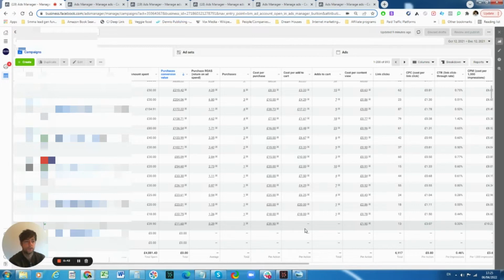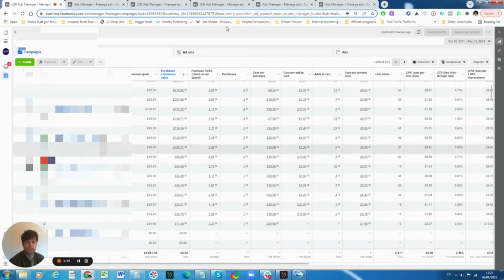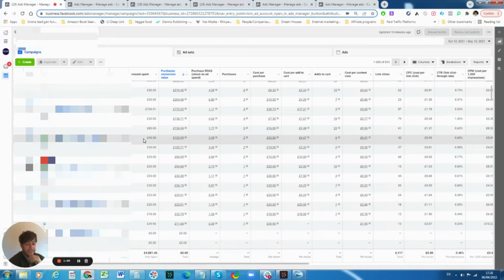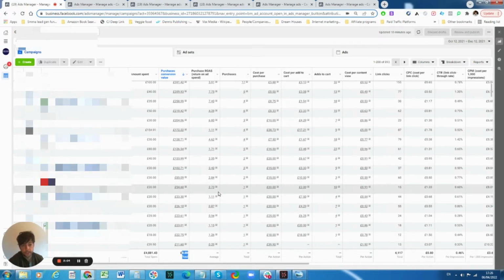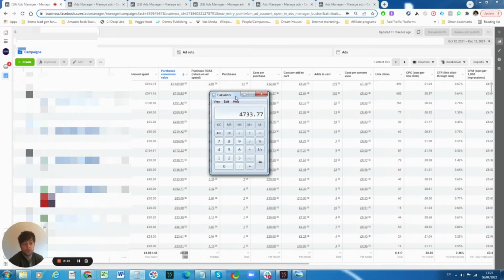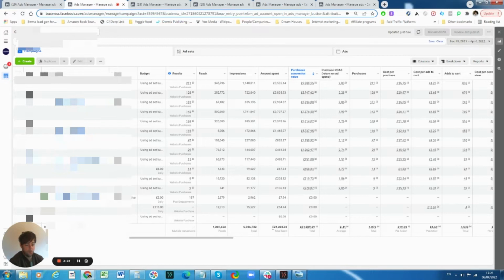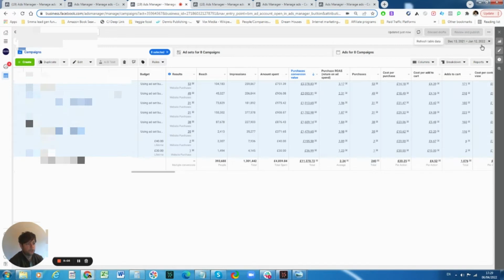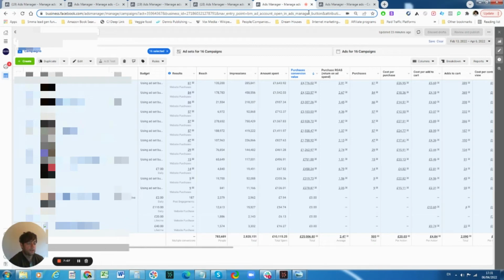£21,288 spent...£51,289 in Revenue For a Clothing Brand - Facebook Ads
Here I go over some of the results we've generated for one of our clients in the apparel space. Enjoy the video!